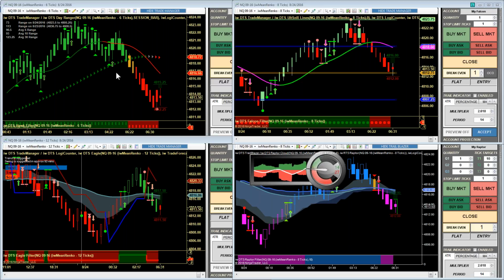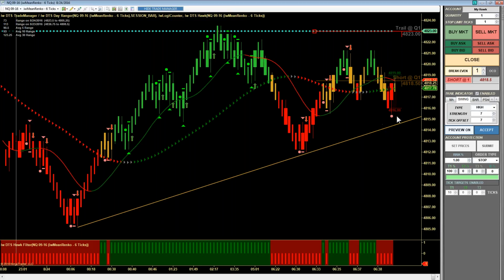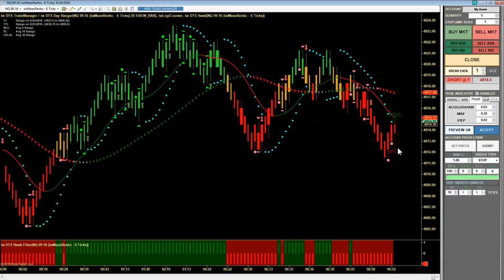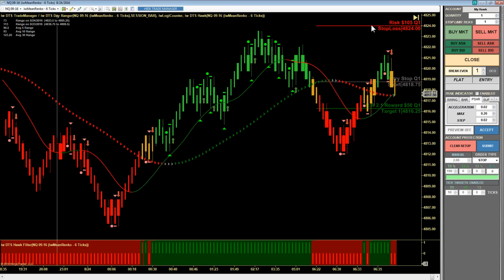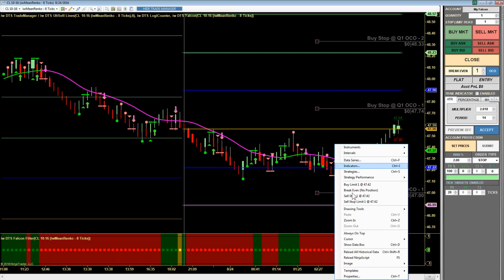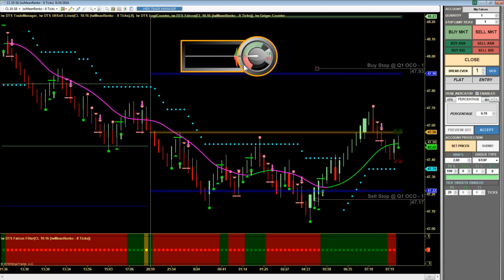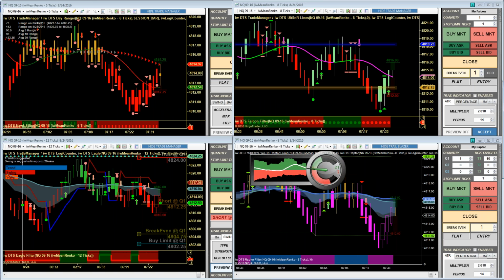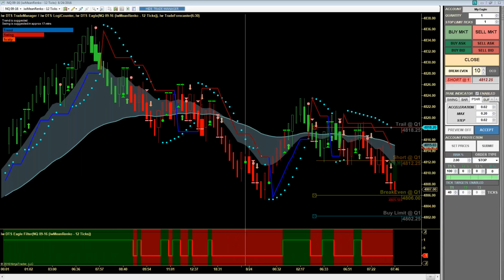August 24 2016 | Futures Training Room